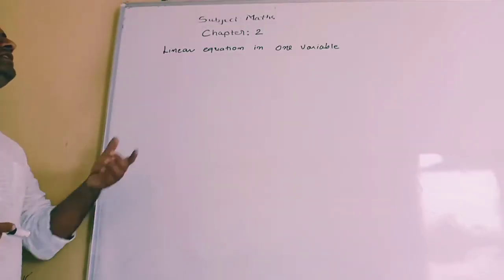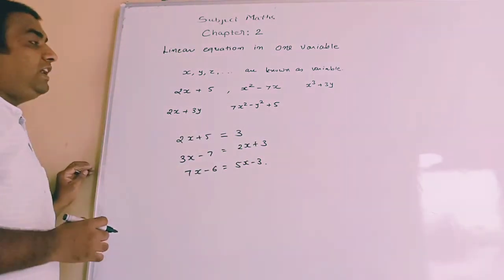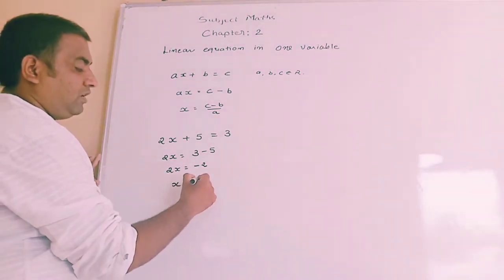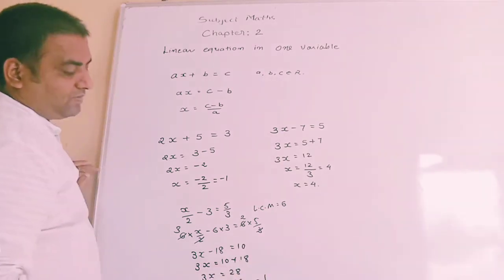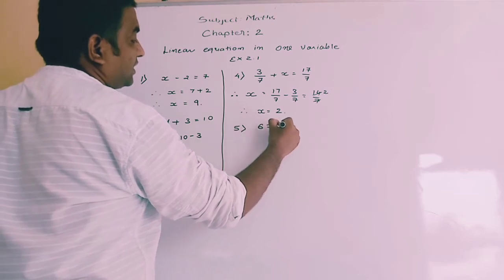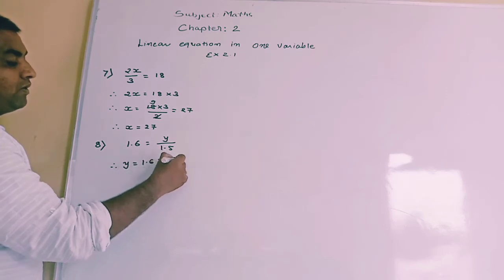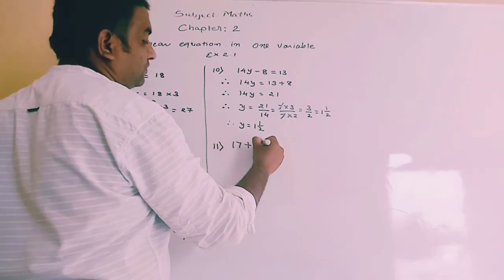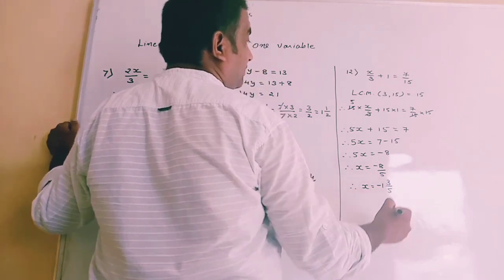Class 8 Maths ch2 linear equations in one variable ex 2.1